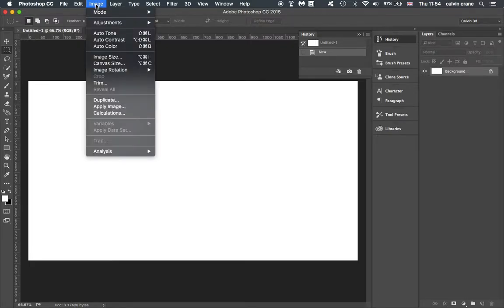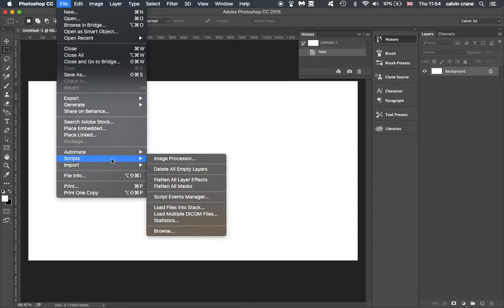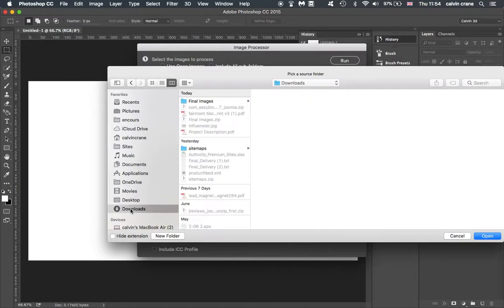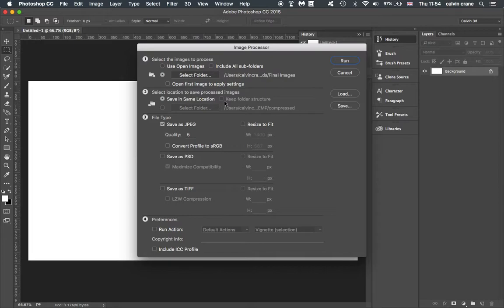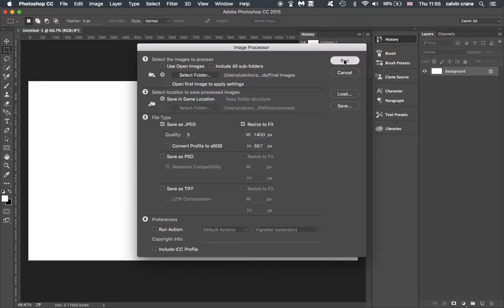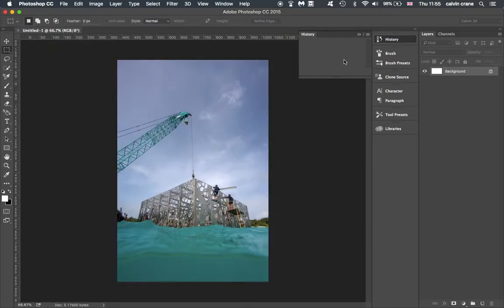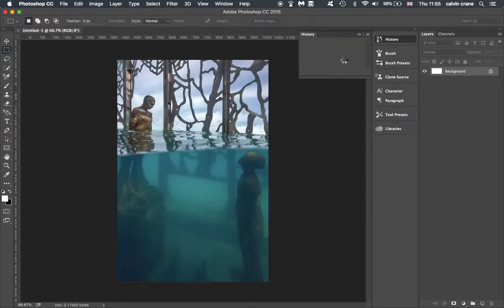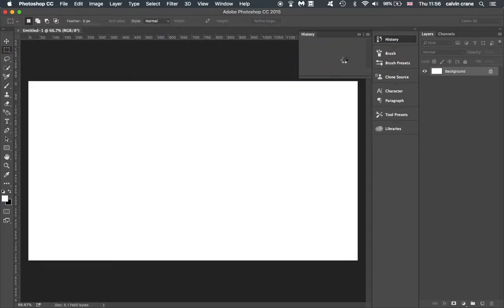How to Bulk Optimise Images Using Photoshop Tutorial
Just watch the video to see how to bulk optimise videos to jpg format in one go. This is a really good tip for you to save time and help the web load faster!